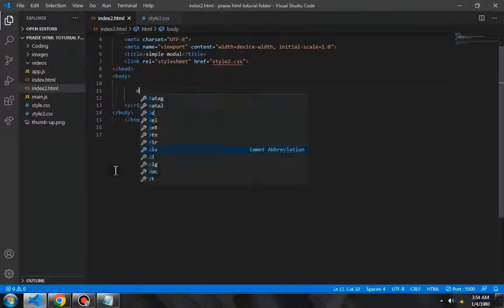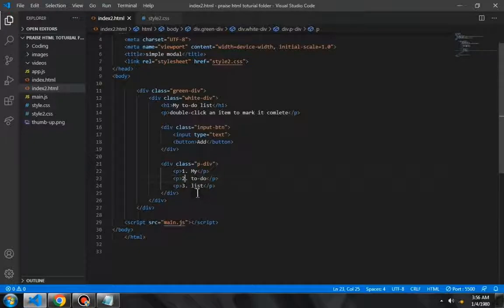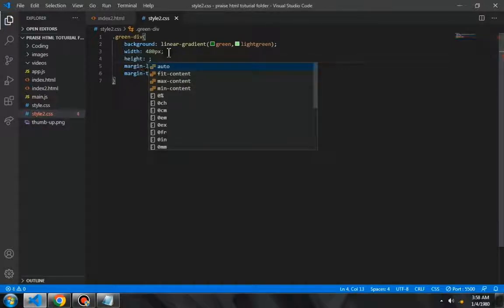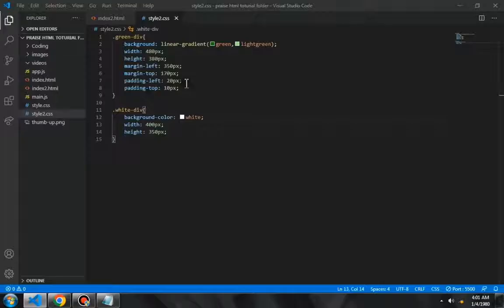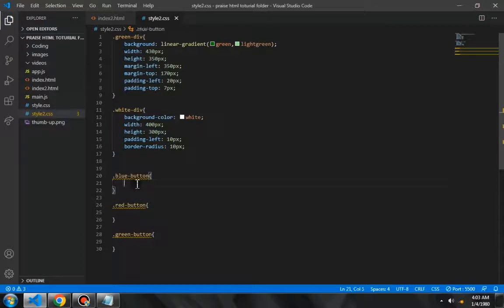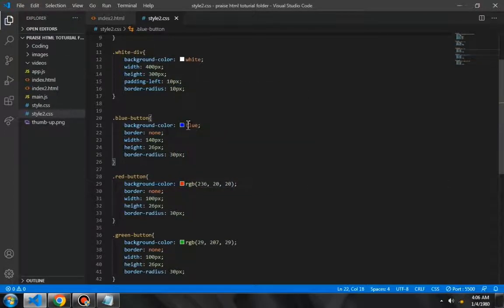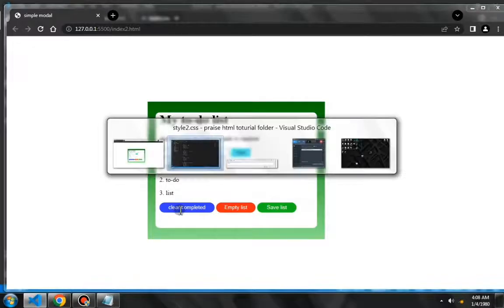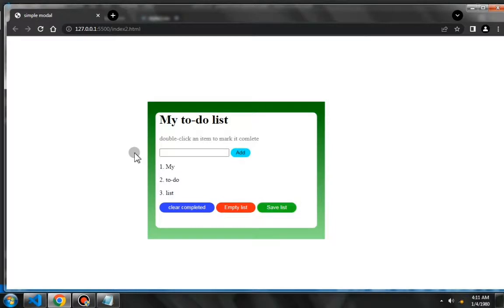Easy to-do list using html and css